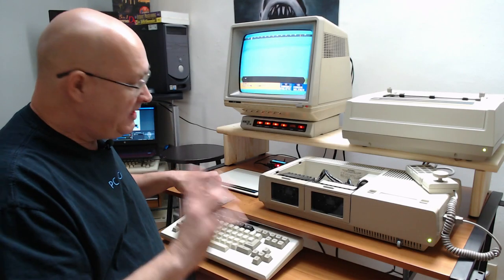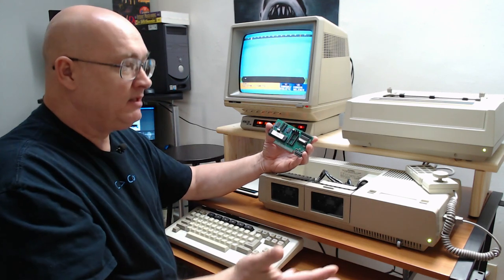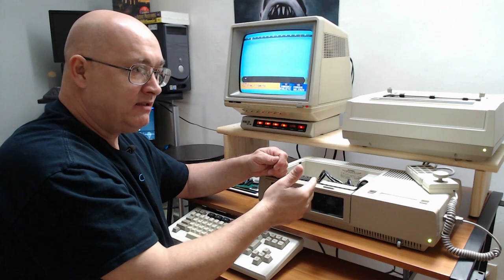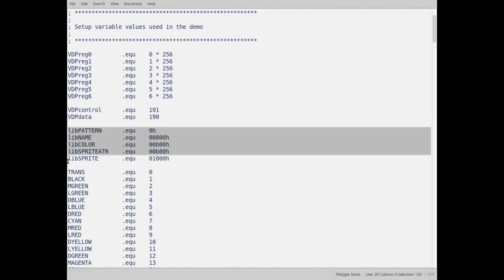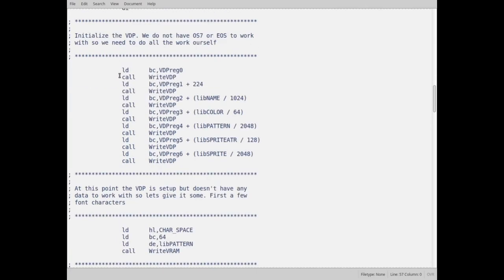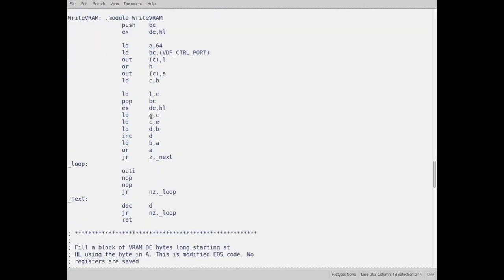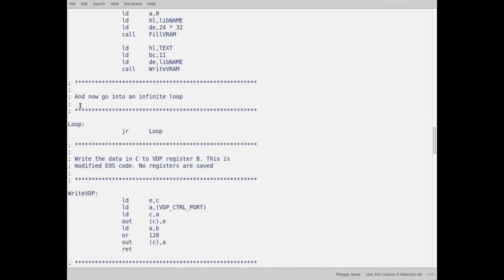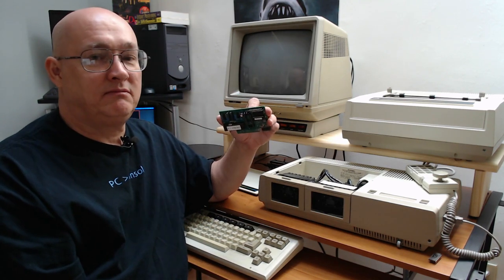I Make A Coleco Adam Expansion ROM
I demo how the expansion ROM worked on the Coleco Adam and show how to make a simple Hello World program.

🔎 HASHTAGS 🔎